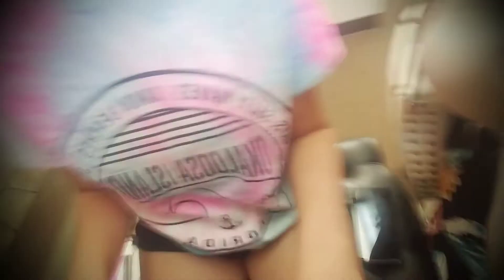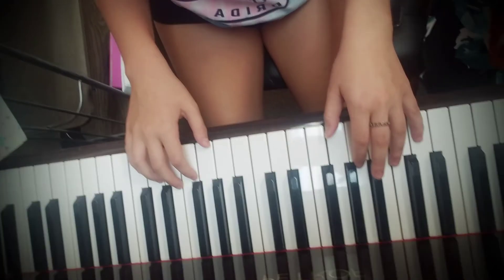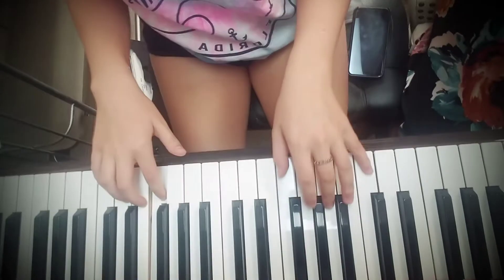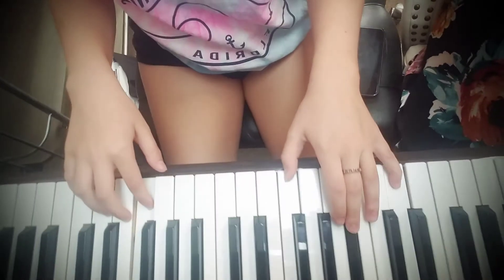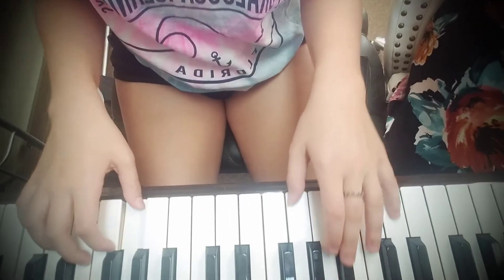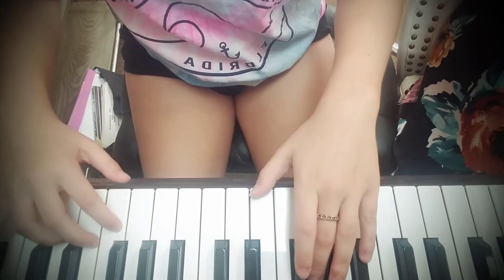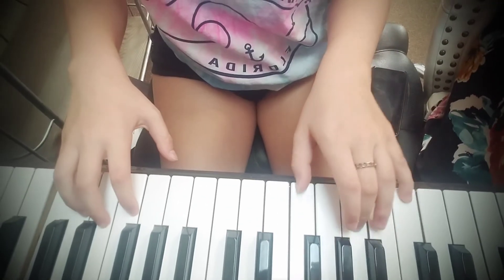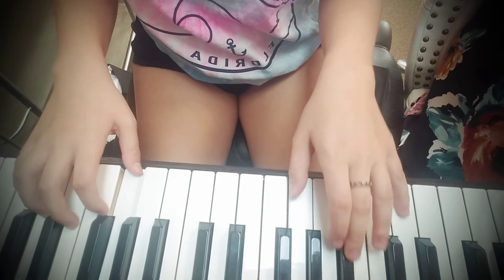Kayla's Peace Tutorial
During her weekly voice and piano lesson with Miss Heather at Conservatory of the Ozarks, Kayla is learning how to play and sing Peace by Taylor Swift. This brief tutorial will help Kayla remember where to put her hands when she gets home :-)